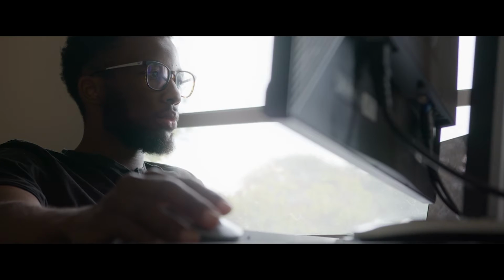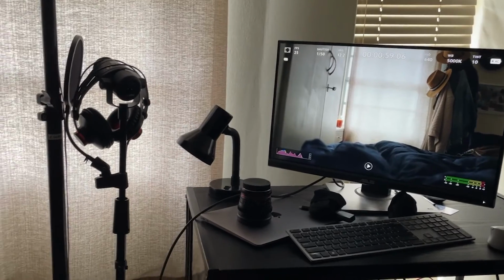How I Made The Short Film - Silent Noise | Behind The Scenes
In this video I share some of what was going on behind the scenes when I made the short film - Silent Noise.